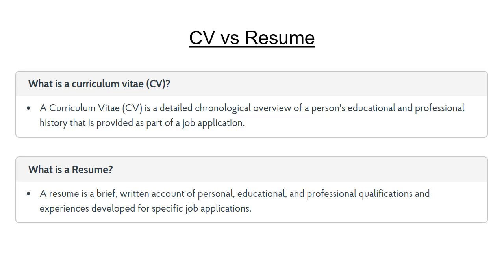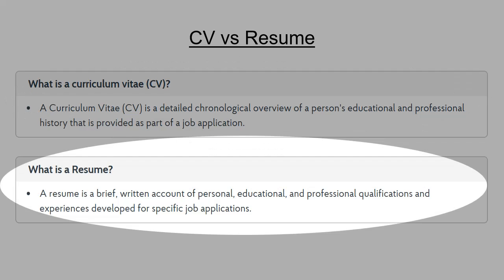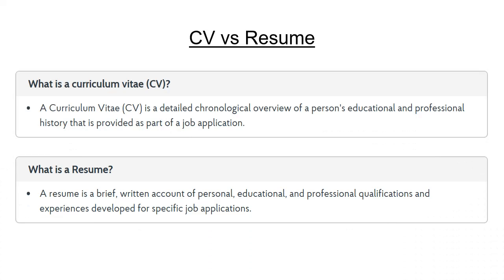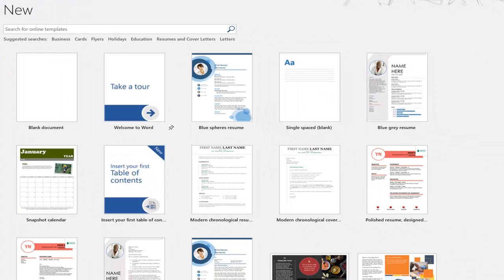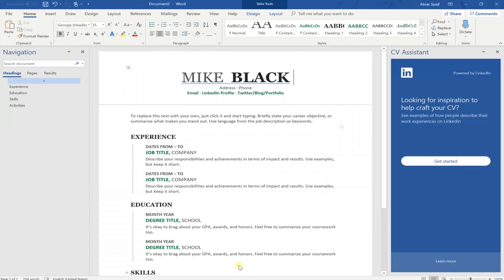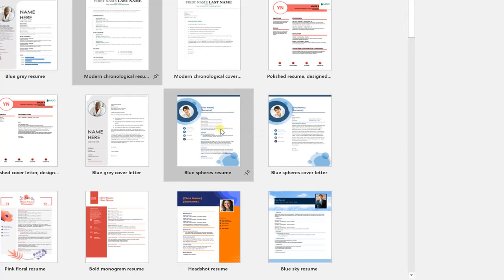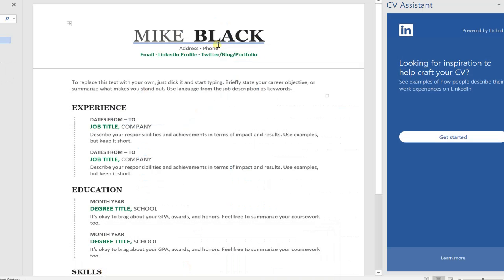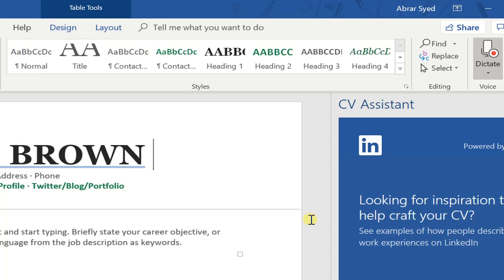Create quick resume using word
Quick walkthrough about creating resume using in built word templates.